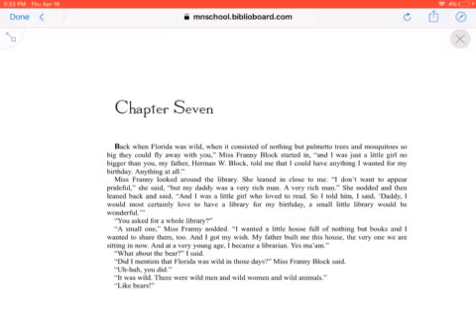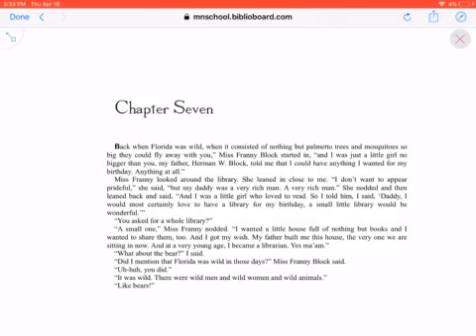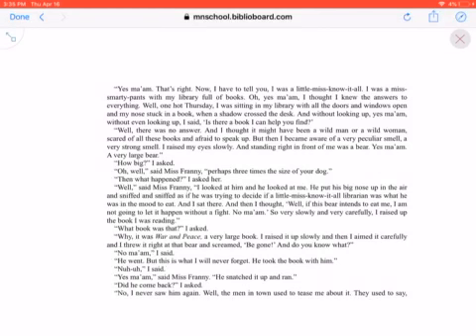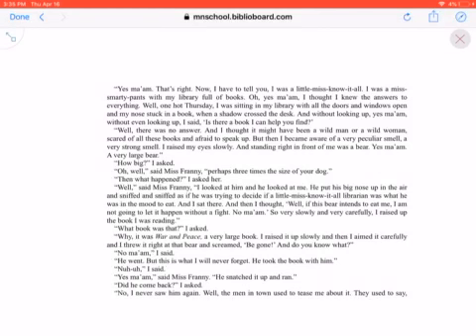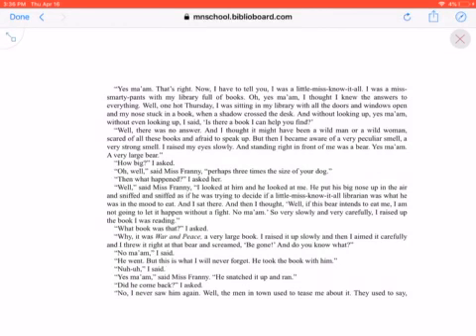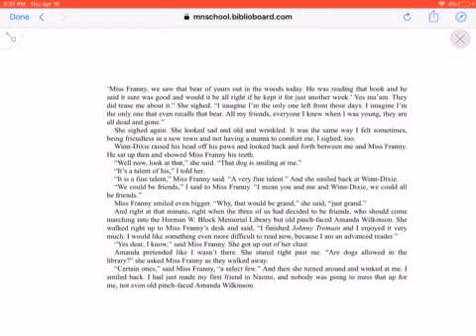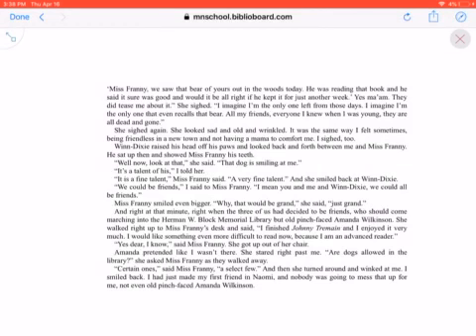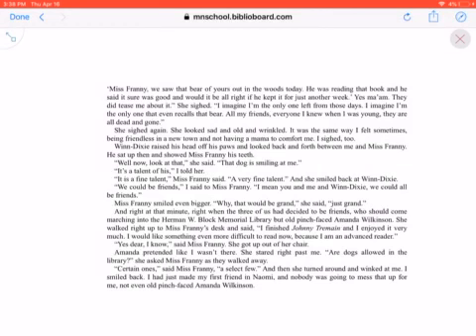Because of Winn Dixie Chip 7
Katie Fields